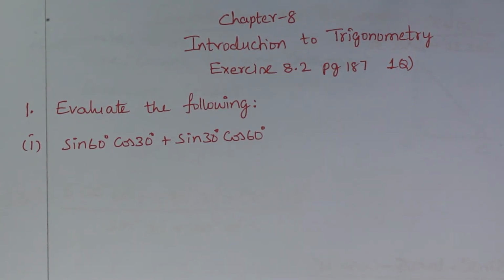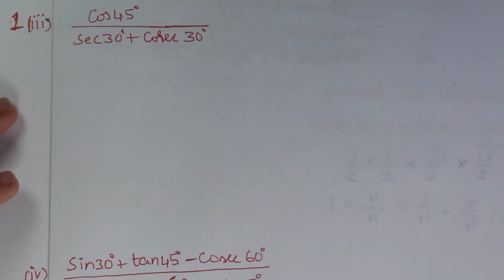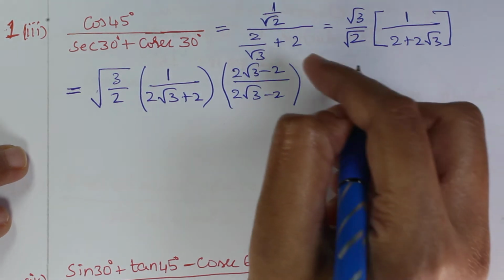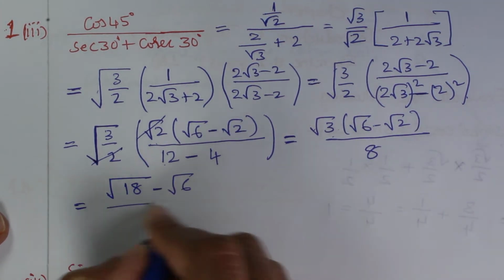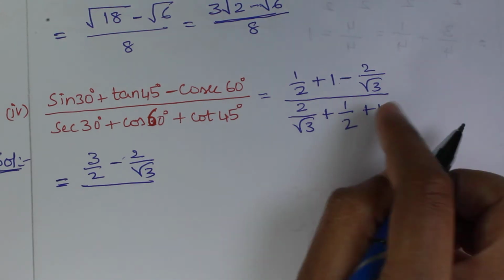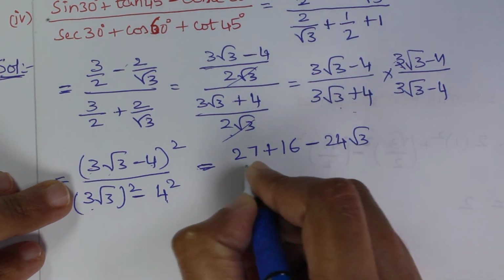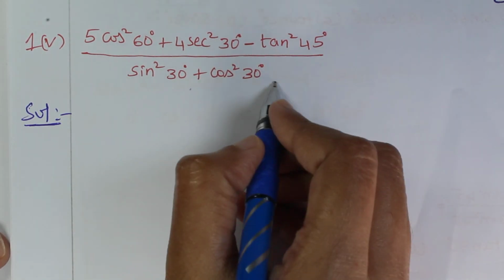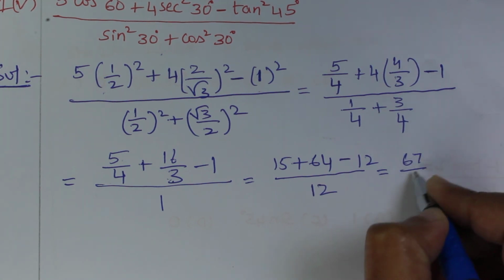NCERT Maths Class 10 Chapter 8 Introduction to Trigonometry Exercise 8.2 Q1